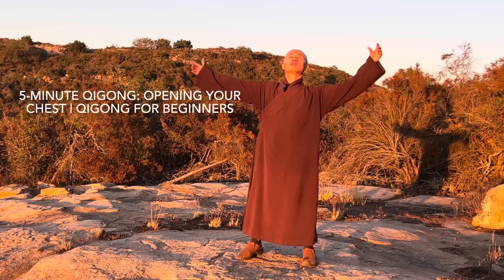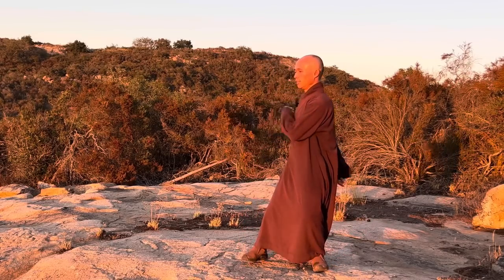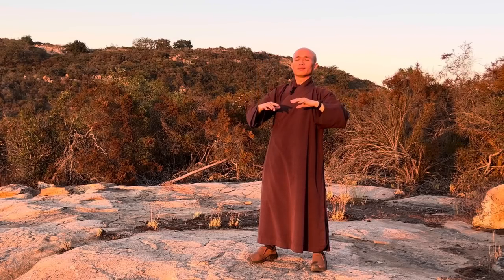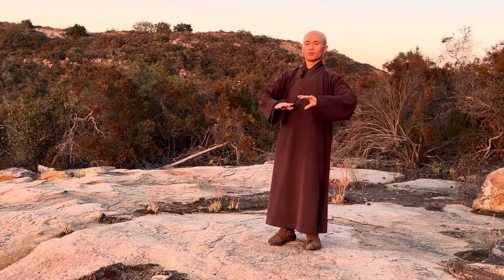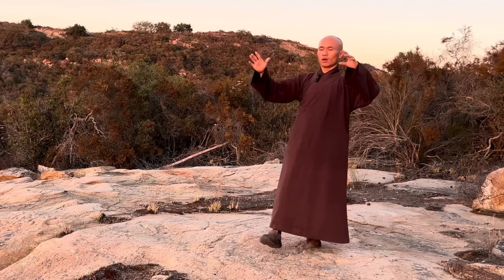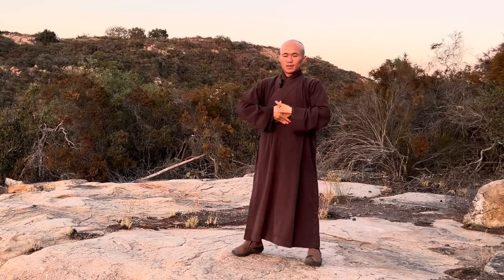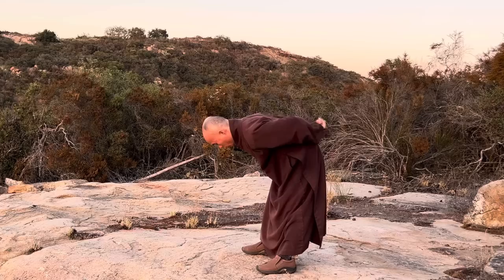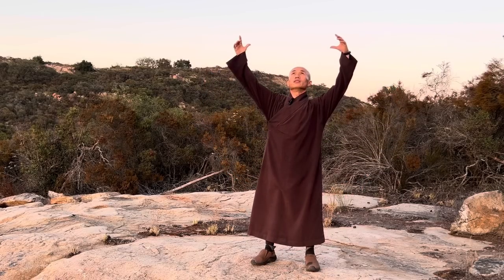Daily Routine Qigong for Opening Chest | For Breathing and Relaxing | Qigong For Beginners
This is the Simple Qigong for opening your chest to breathe and relax. Practicing this movement regularly can help your chest and your breathing more relaxed.

It just takes 5 minutes to practice daily during Exercise Time in the morning, afternoon or during the break time.